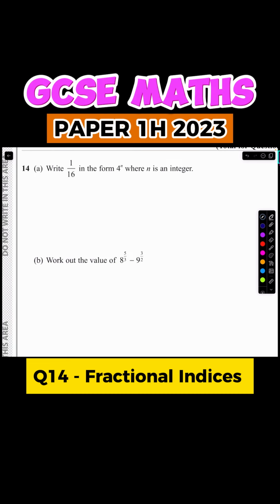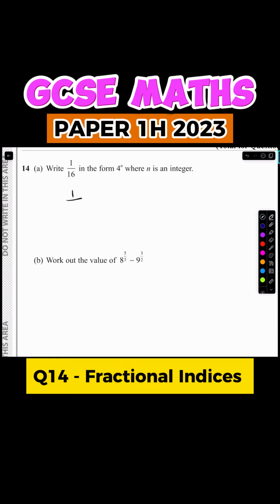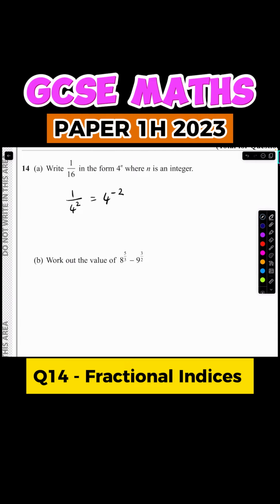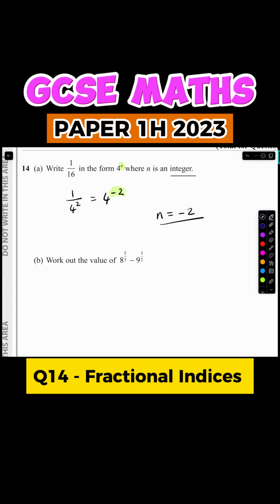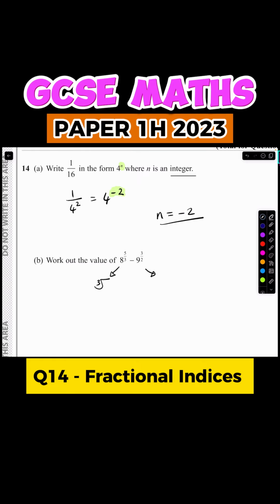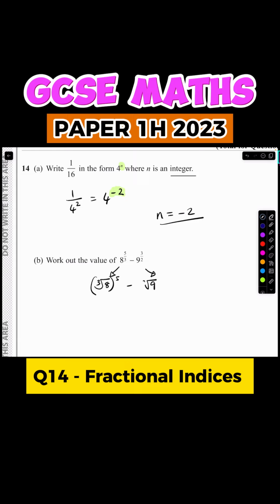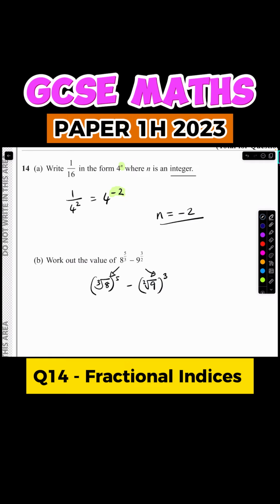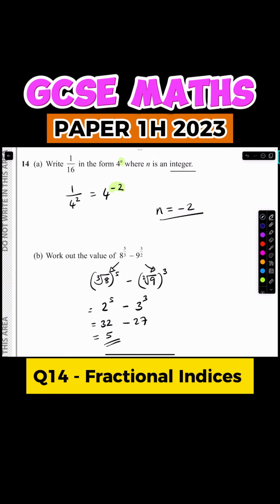Fractional Indices for GCSE Maths